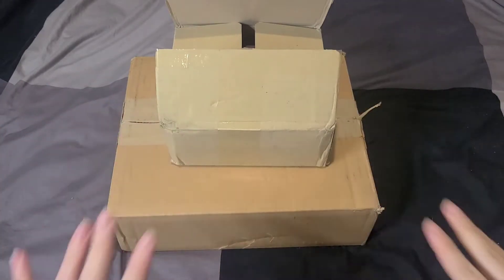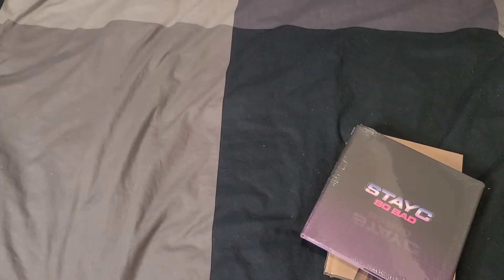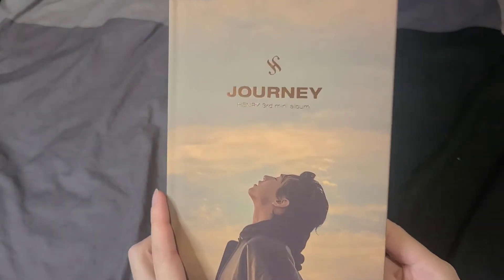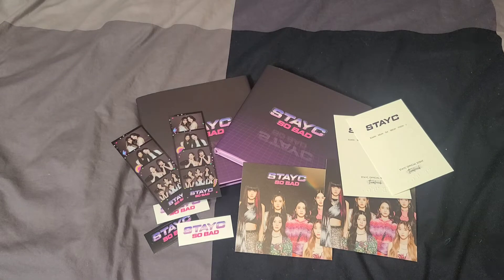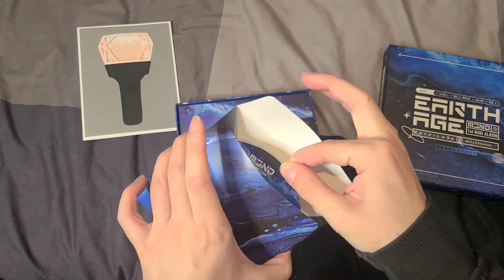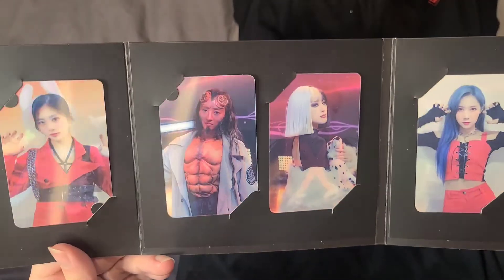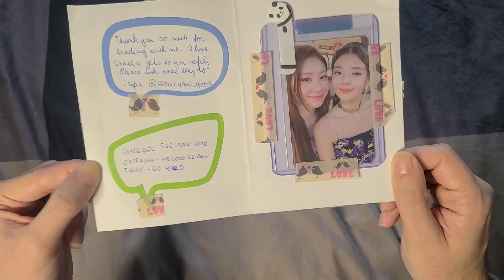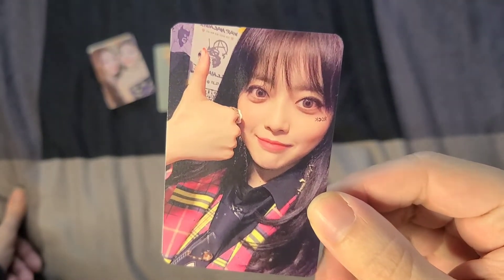☆ kpop haul: january pt. 1 ☆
If you are looking for trades, you can find all of mine up on my trade instagram. Linked up below!

💥 SOCIAL MEDIA 💥

Musician: LiQWYD